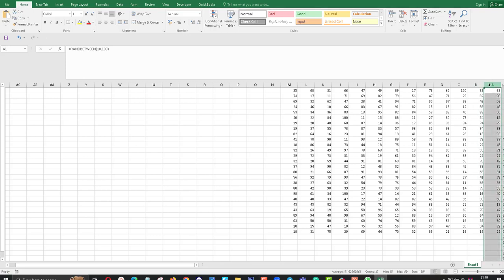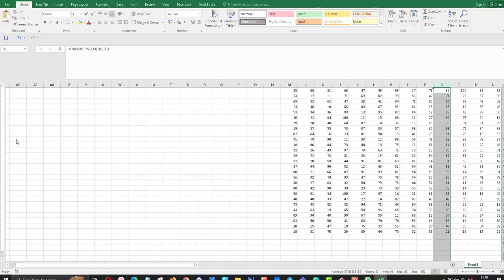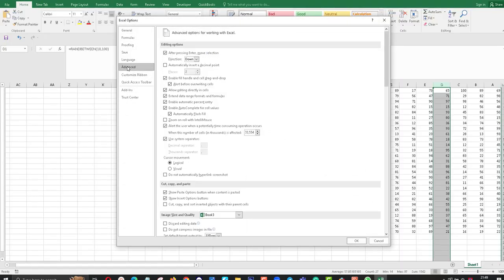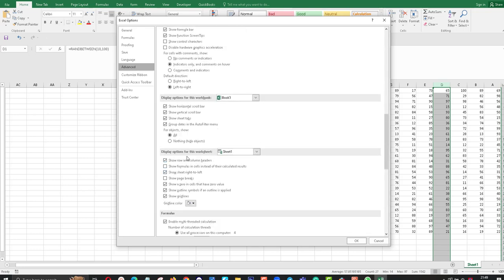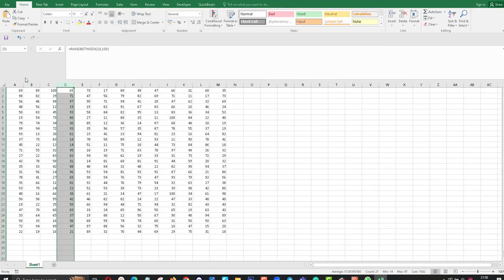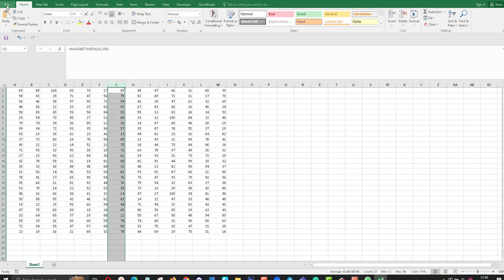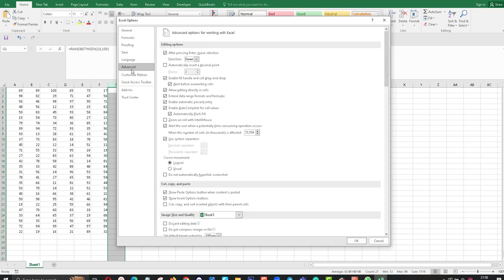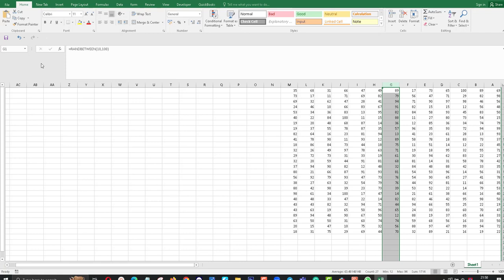Mastering Excel: How to Change Column Direction in Excel From Right to Left or Left to Right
This video shows how to show Excel columns left to right and right to left